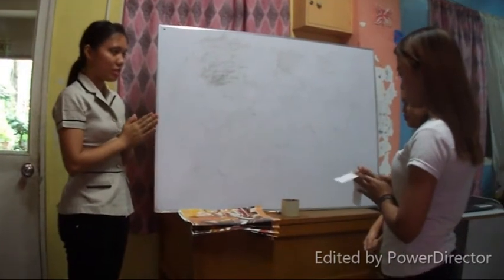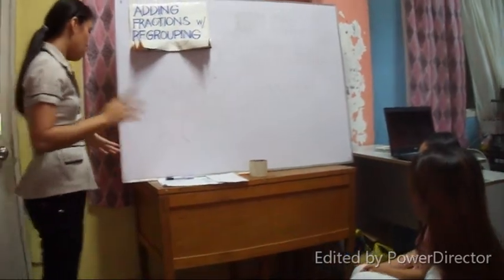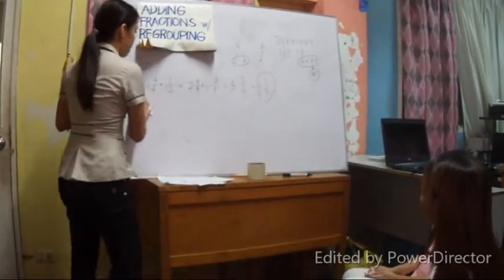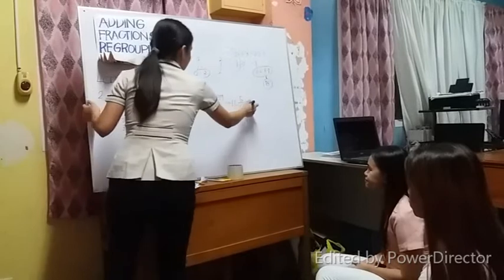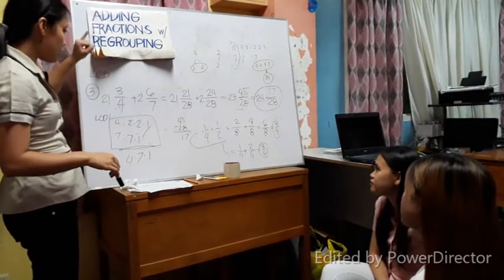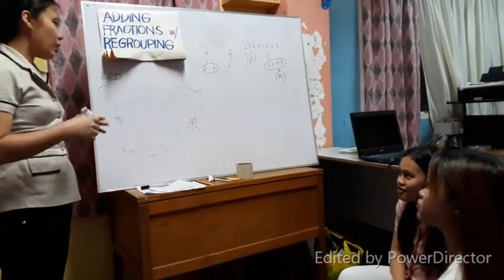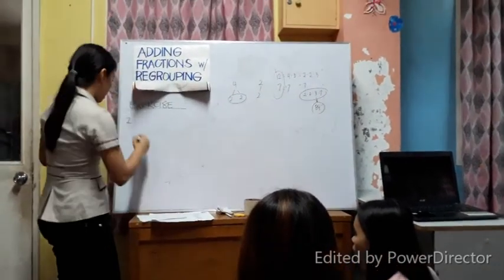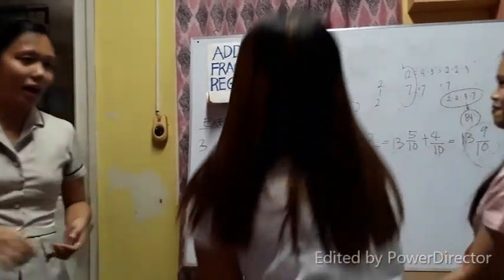Grade 6 Math Demo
Addition of Fractions with regrouping